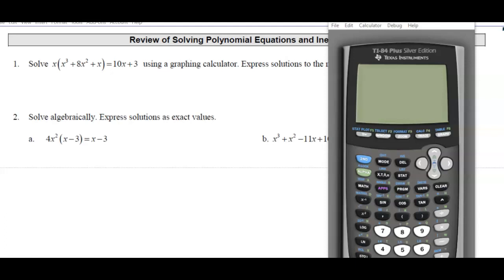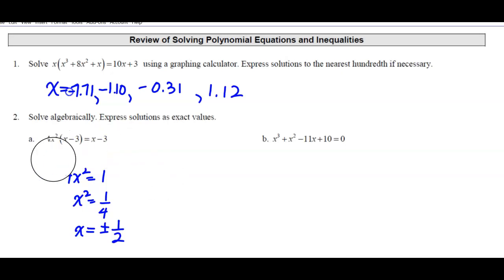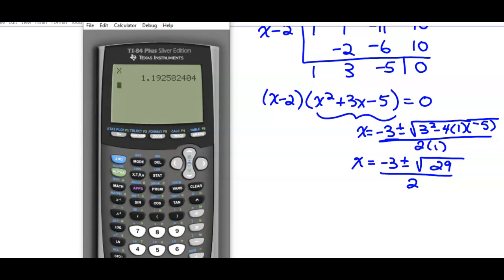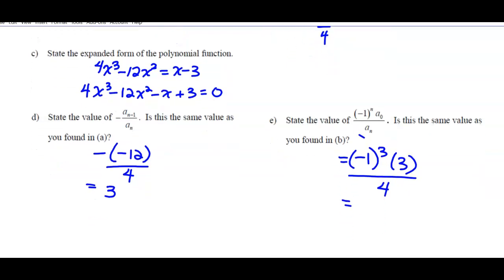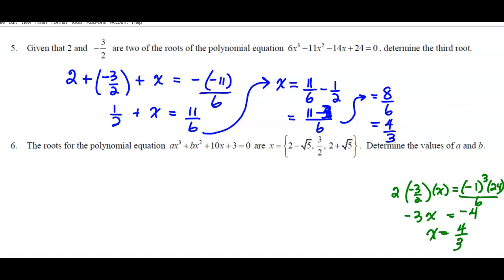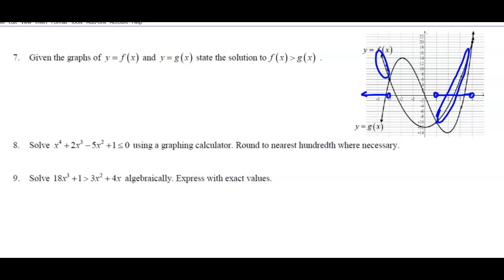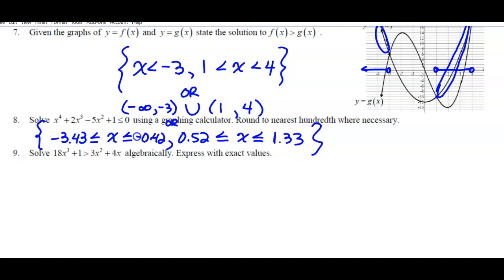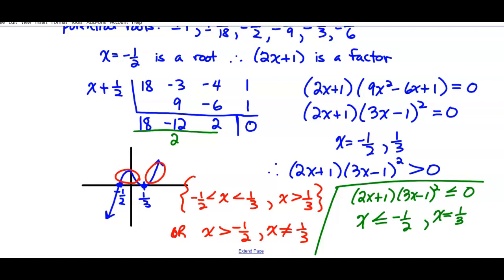151 Review of Solving Polynomial Equations and Inequalities